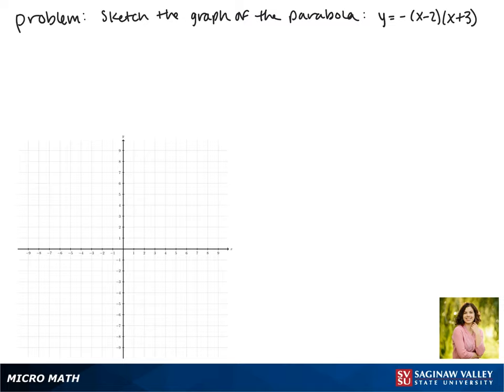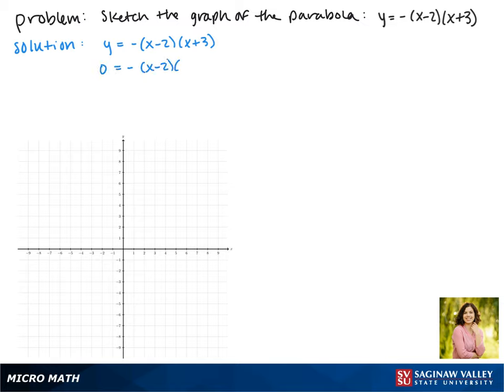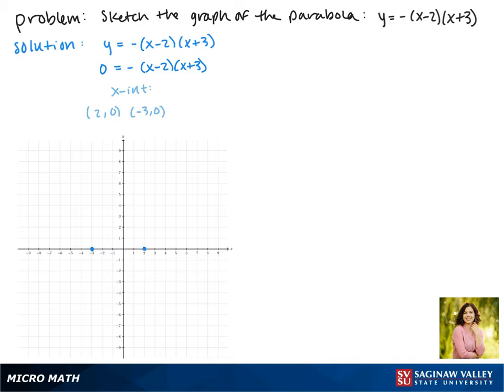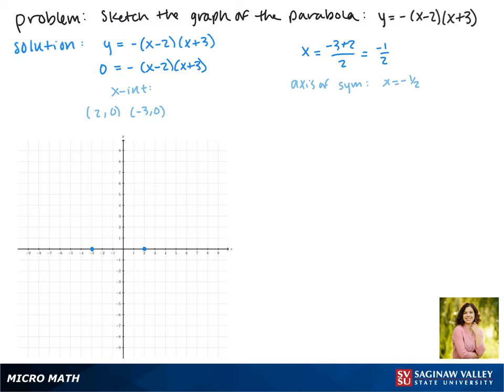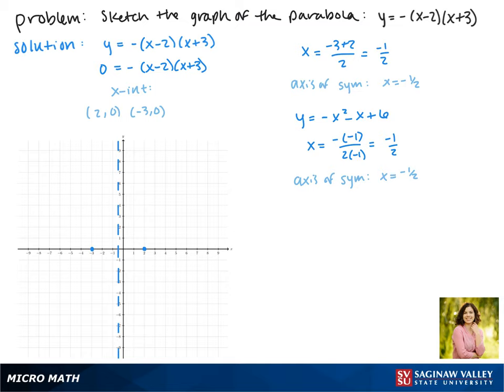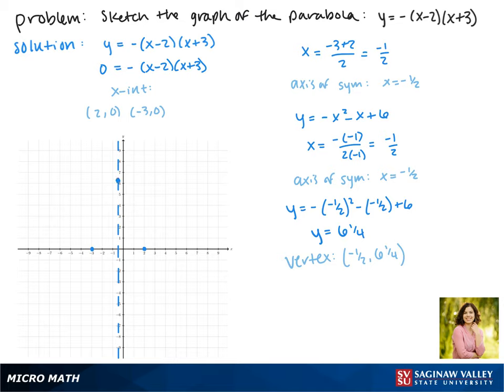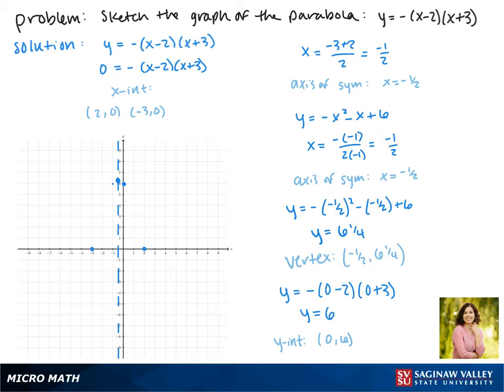Parabolas: Graph the parabola y = -(x-2)(x+3)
Jenna from SVSU Micro Math helps you graph a parabola.

Problem: Graph the parabola y = -(x-2)(x+3)